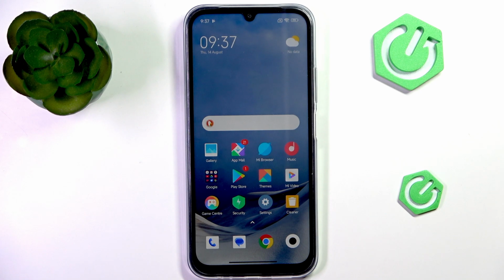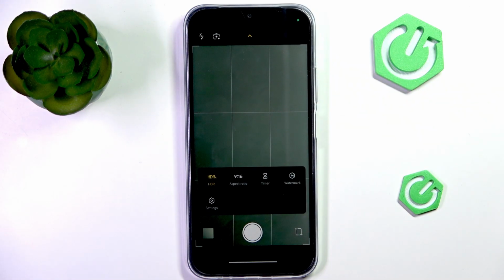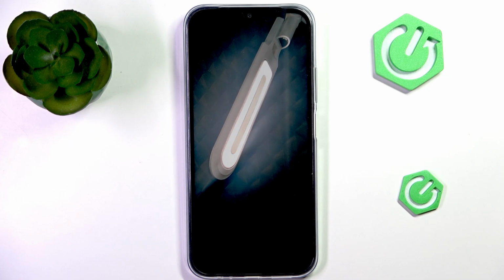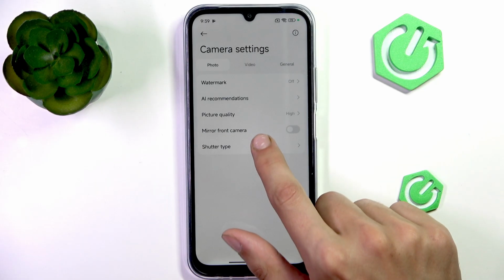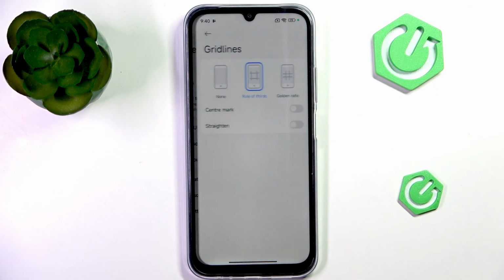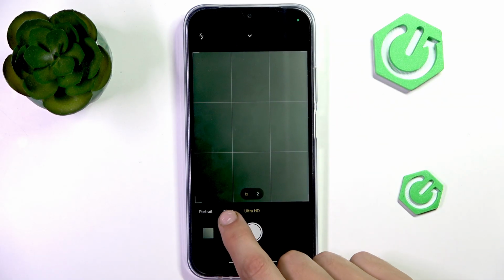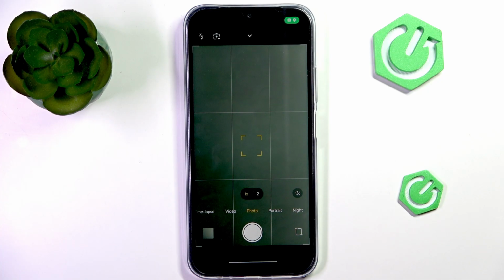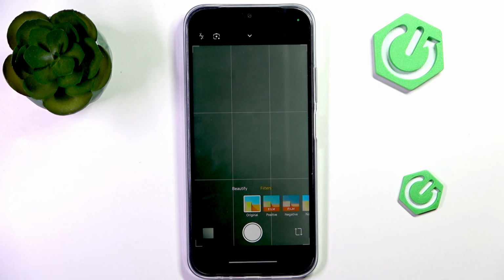Redmi 15C 4G Camera Tips and Tricks for Stunning Photos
Want to take better photos with your REDMI 15C 4G? In this video, we explore the best camera tips and tricks to help you capture stunning photos using your REDMI 15C 4G smartphone. Learn how to use features like HDR, Ultra HD mode, night mode, filters, grid lines, and more to improve your photography. We’ll show you how to adjust camera settings for higher quality images, use palm or voice shutter for selfies, and make the most of your REDMI 15C 4G camera in different lighting conditions. Whether you’re a beginner or looking to get more from your phone’s camera, these easy tips will help you take amazing pictures every time.

How to use HDR on REDMI 15C 4G camera for better photos?
How to enable Ultra HD mode on REDMI 15C 4G for high-resolution images?
How to take night mode photos with REDMI 15C 4G camera?

0:00 Introduction to REDMI 15C 4G camera tips
0:16 Accessing camera and basic photo mode
0:25 Adjusting zoom and flash settings
0:49 Exploring camera settings and HDR
1:08 HDR photo comparison example
1:40 Setting picture quality and aspect ratio
2:06 Using palm and voice shutter options
2:41 Mirror front camera and watermark settings
2:58 Turning on grid lines for alignment
3:19 Switching to Ultra HD mode
3:43 Using night mode for low light photos
4:25 Applying and removing filters and beautify
5:21 Switching between front and rear cameras, quick video recording